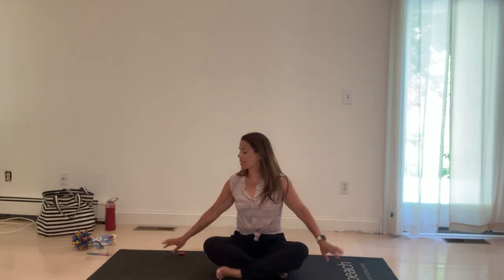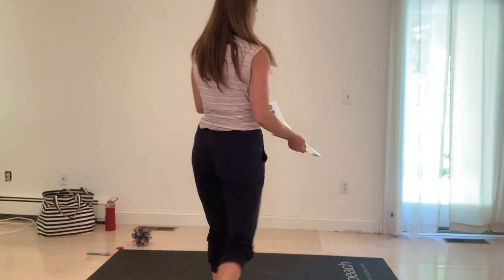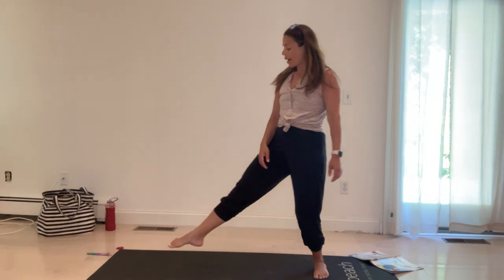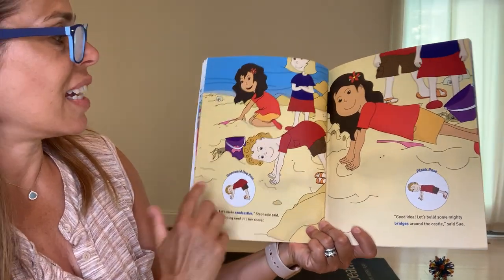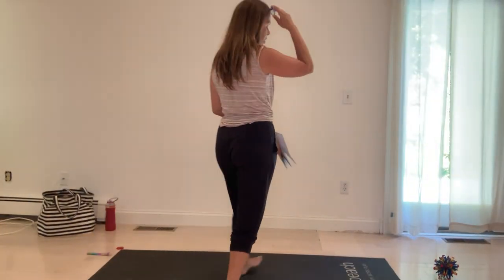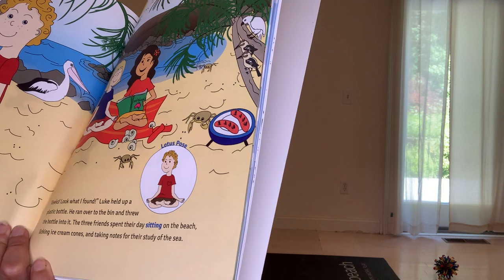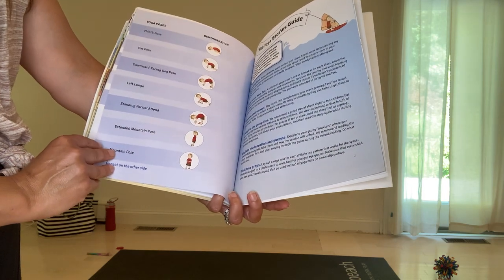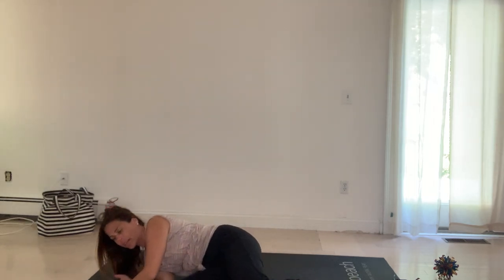A Day At The Beach- A Kids' Yoga Lesson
Hi my yoga friends!  The weather is finally warm, and summer is here!!!  Today, we will go an a beach adventure with Luke and his friends. Join me as I read this story and do some yoga poses with it.  Grab a grown up, or a sibling, or do this alone with me as we practice our yoga together!!!

Credits- Luke's Beach Day-Giselle Shardlow